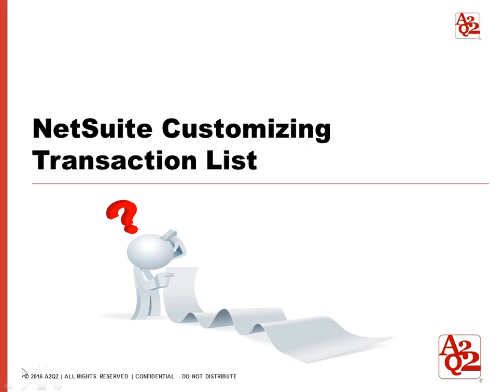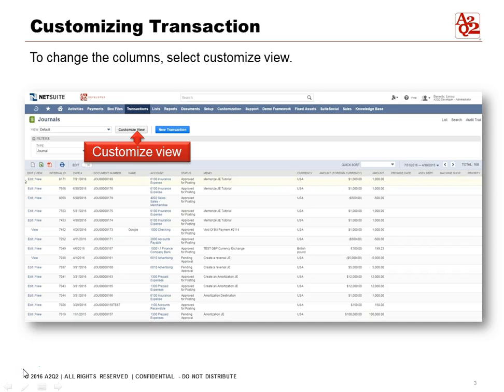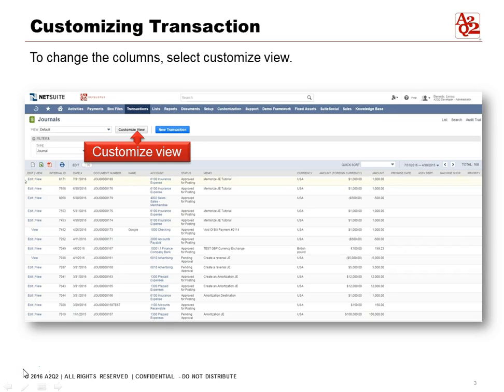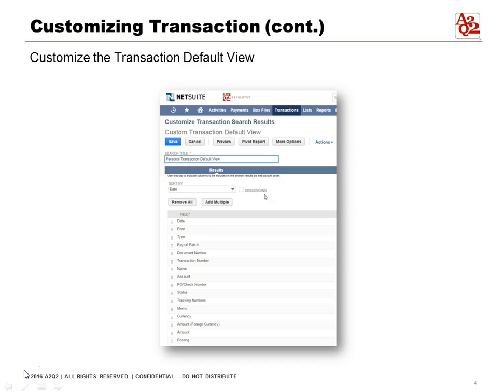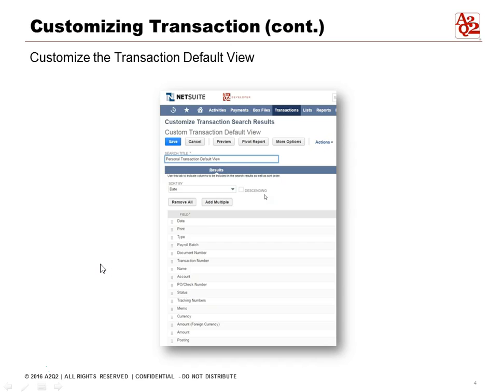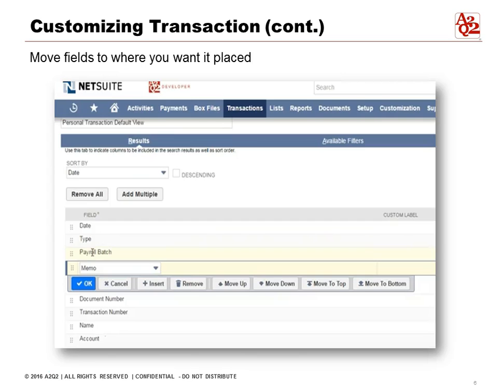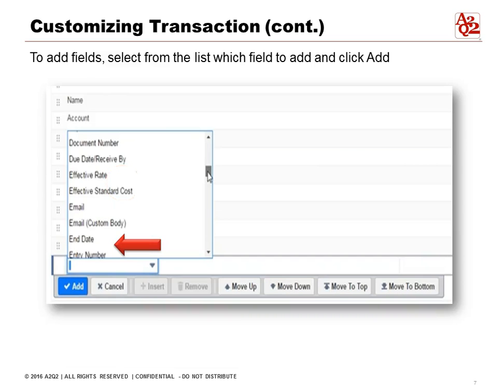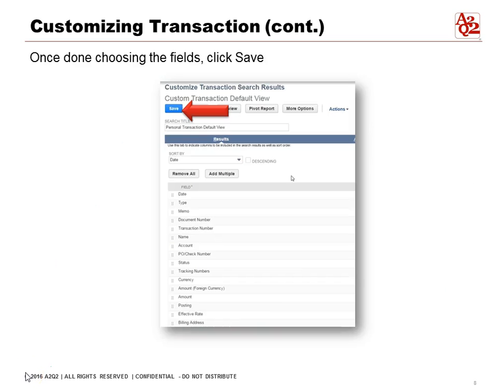#74 | NetSuite Customizing Transaction List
For NetSuite tutorials and guide, visit our NetSuite Blog